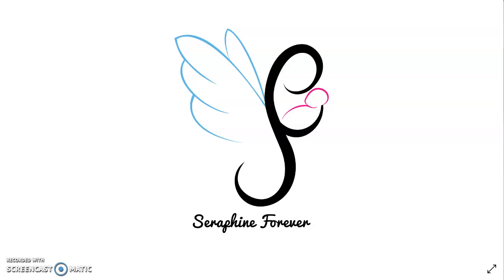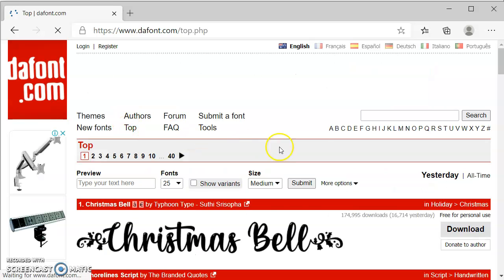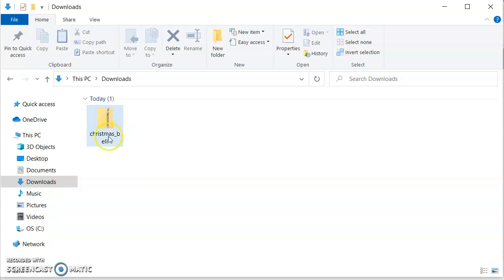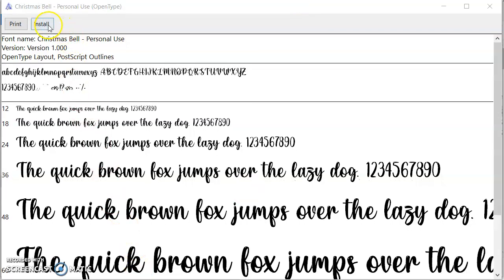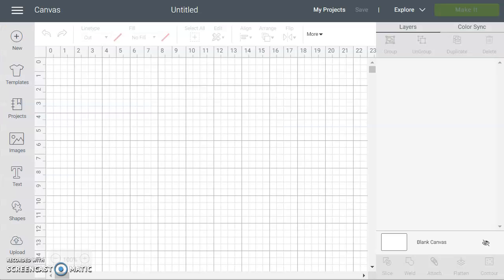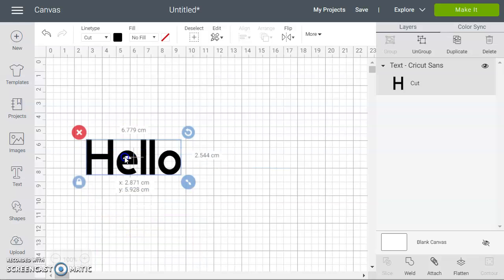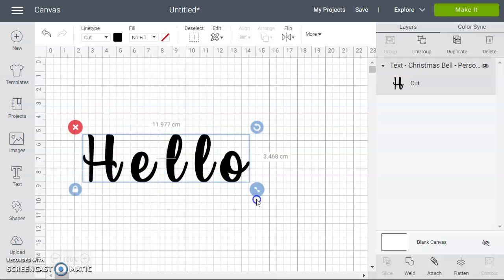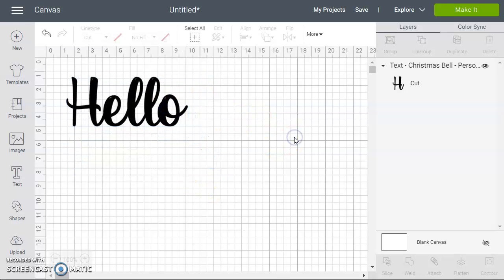Installing fonts from DaFont in Cricut Design Space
A video showing the process of downloading and installing a font from DaFont, to use in Cricut Design Space.

SVG files made specifically for Cricut Design Space can be found